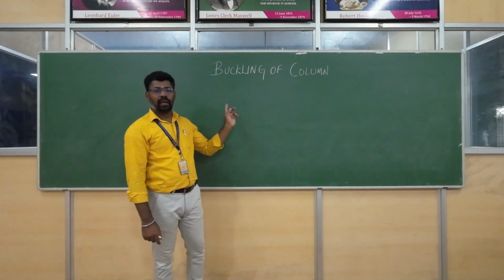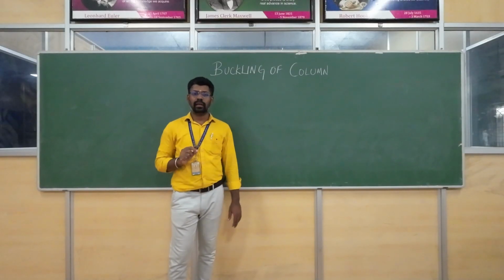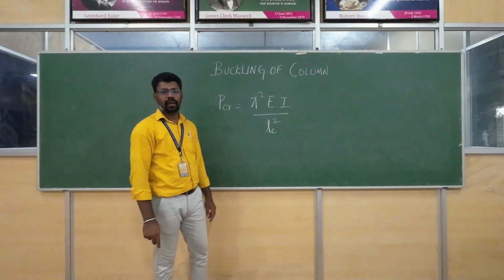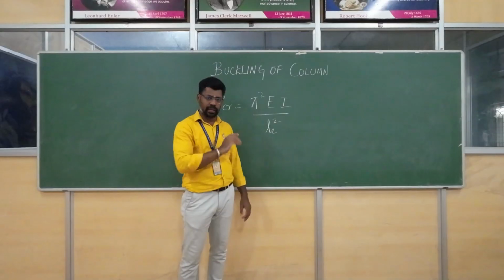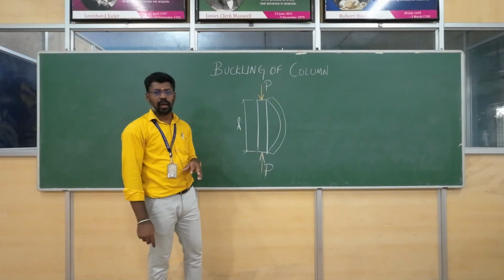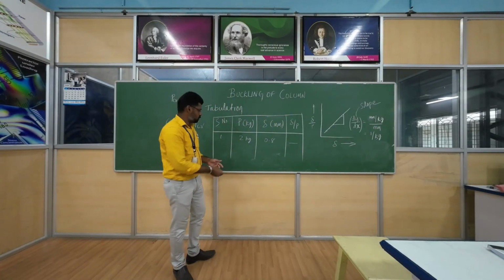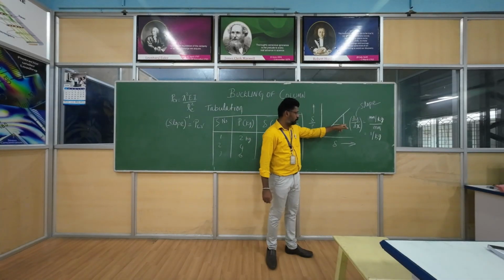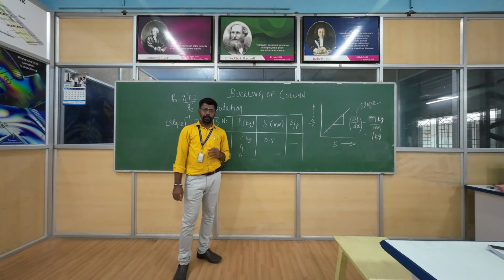8 Buckling of Column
This video explains about the Buckling of a Column, its theory, experimental setup, procedure, assembling and dismantling the setup.